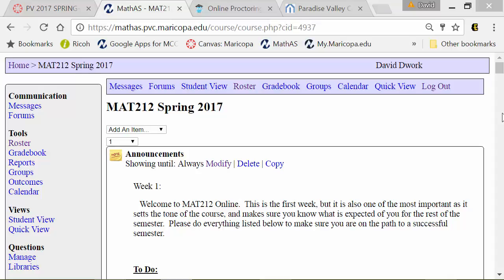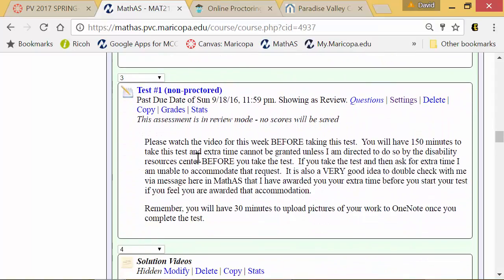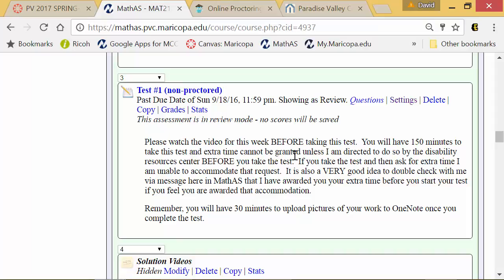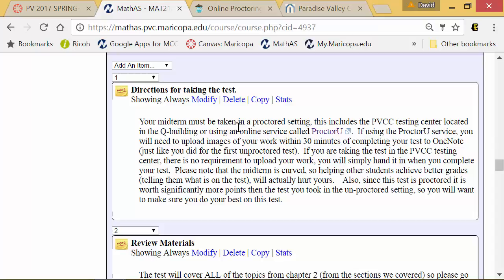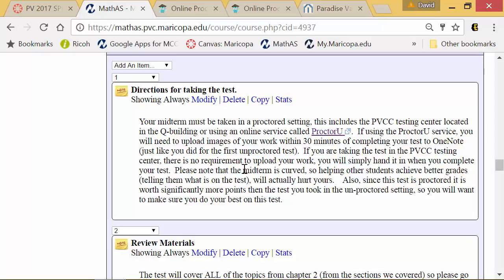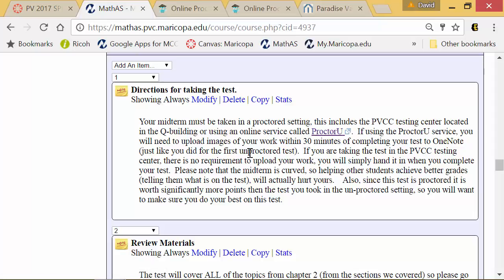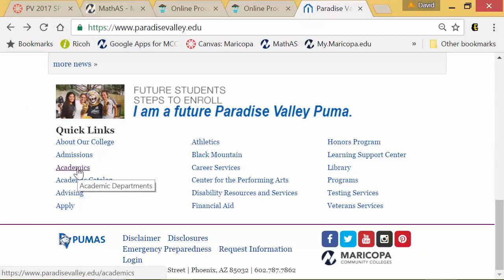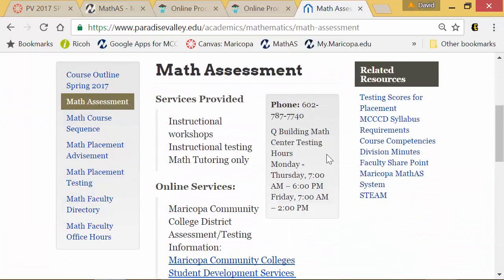MathAS Testing Video Spring 2017